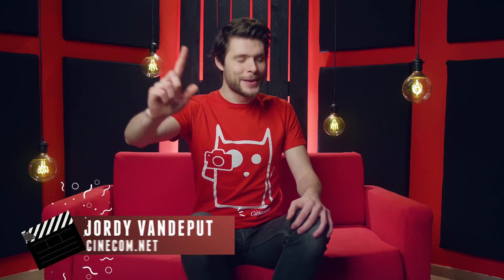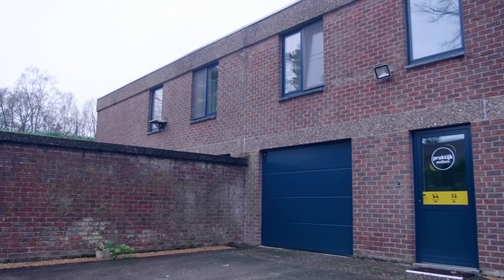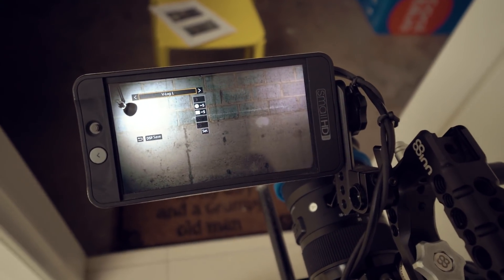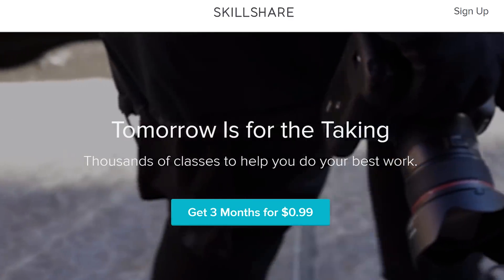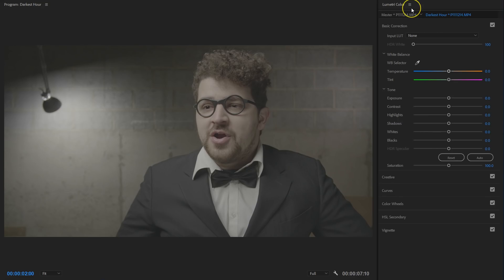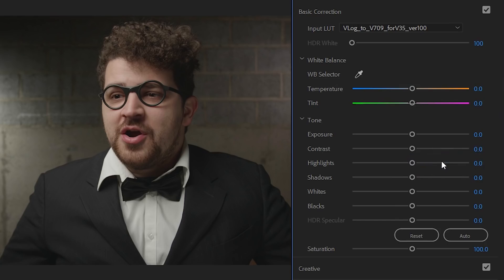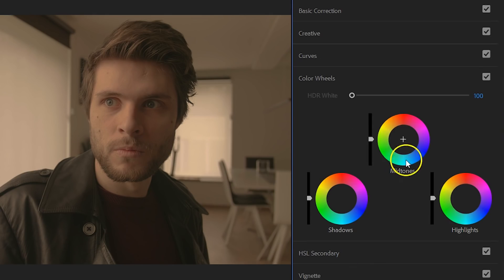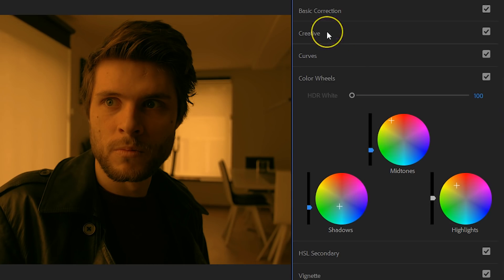COLOR GRADING 4 OSCAR NOMINEES in Premiere Pro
🎬 Master Filmmaking, Video Editing, & VFX in One Bundle! - How to color grade like Darkest Hour, Shape of Water, Dunkirk and Bladerunner 2049 in Adobe Premiere Pro using the color correction tools from Lumetri. Download the LUT pack and Premiere Pro project.